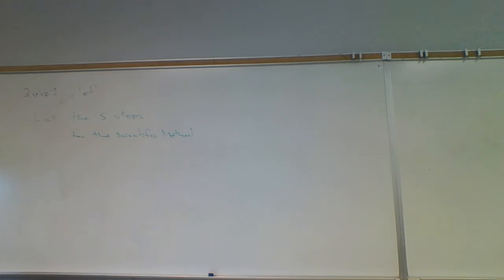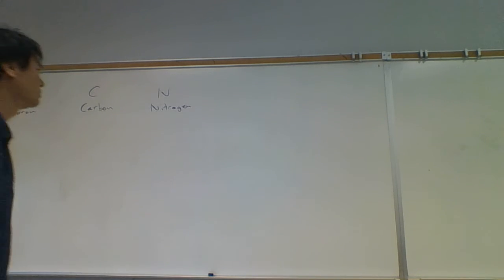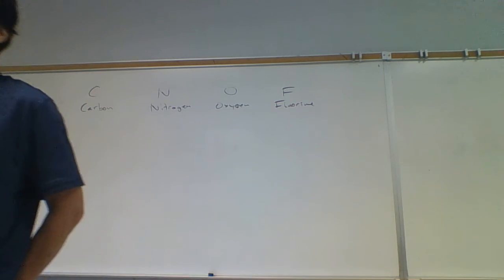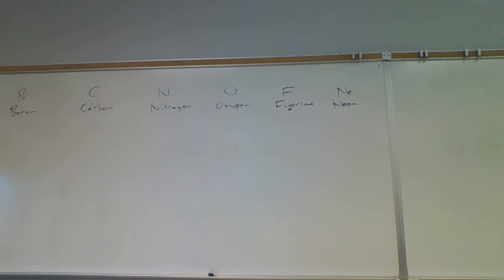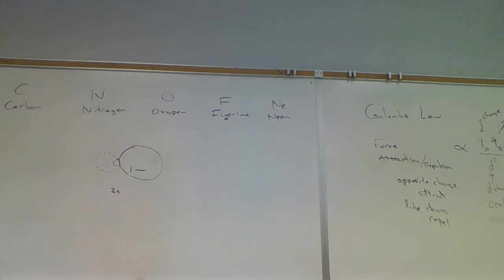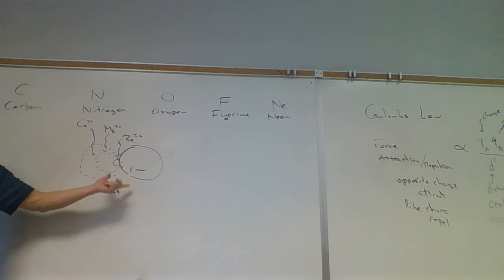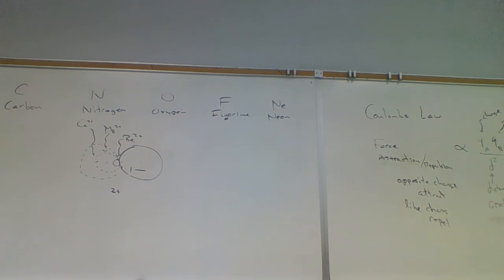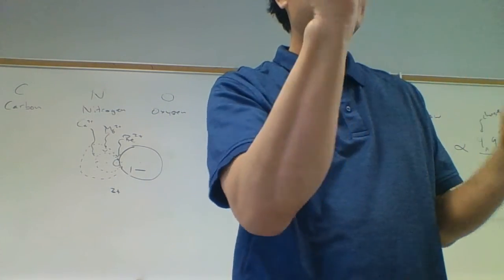Chem 4 1220 021318 A